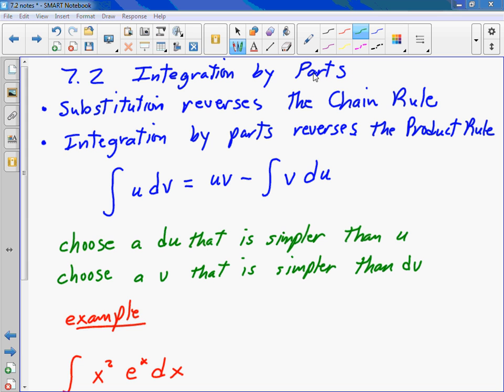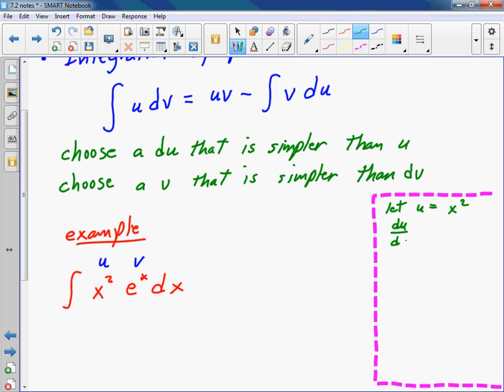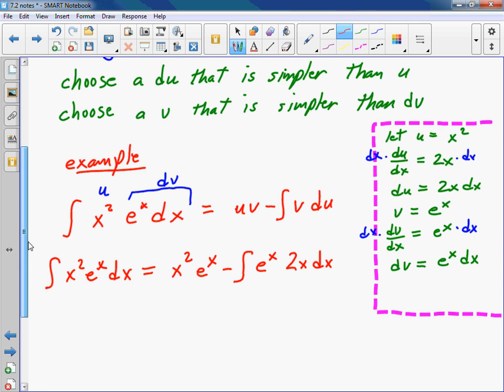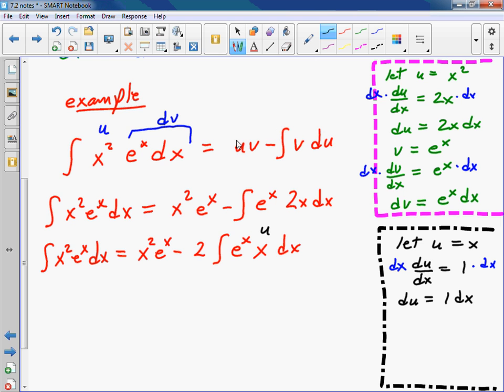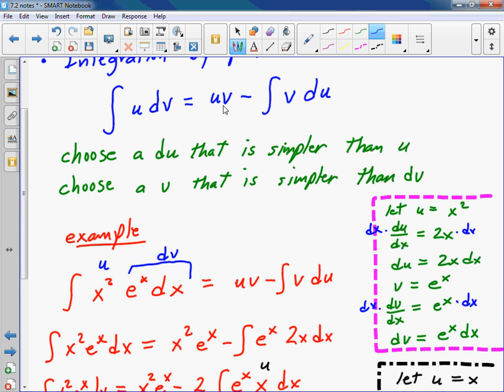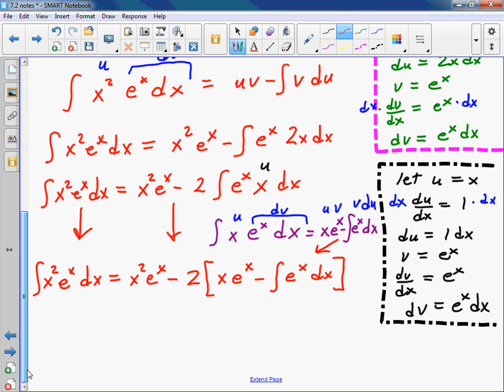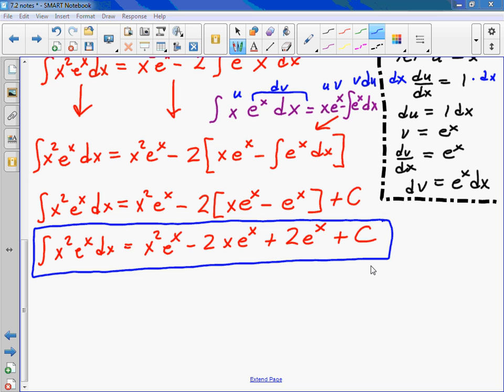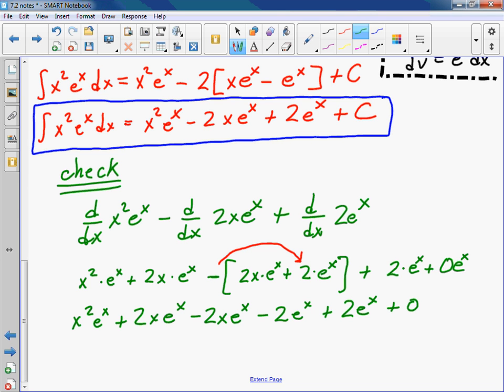CAL Vodcast 7 2